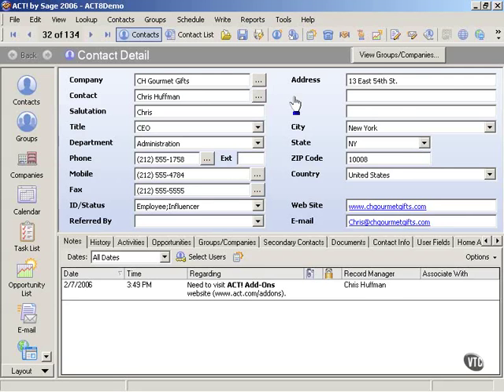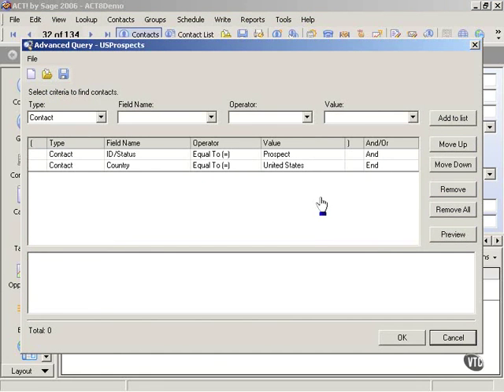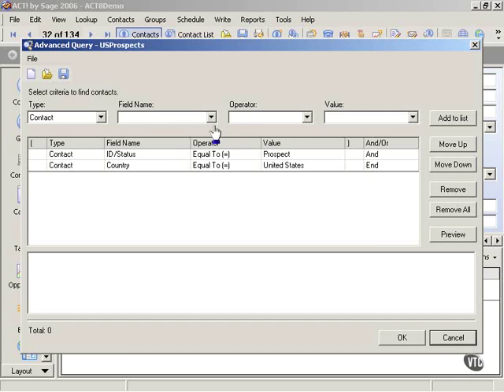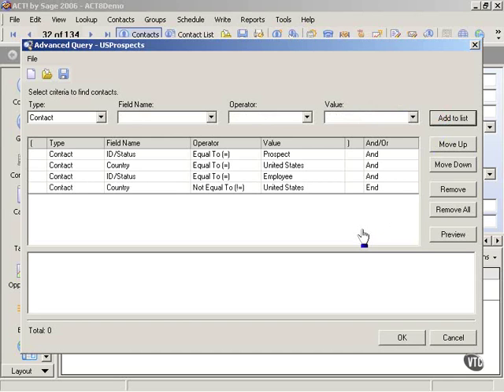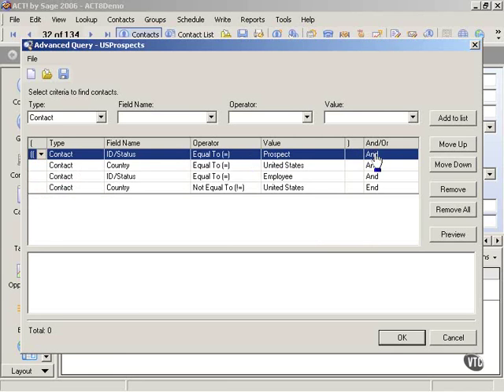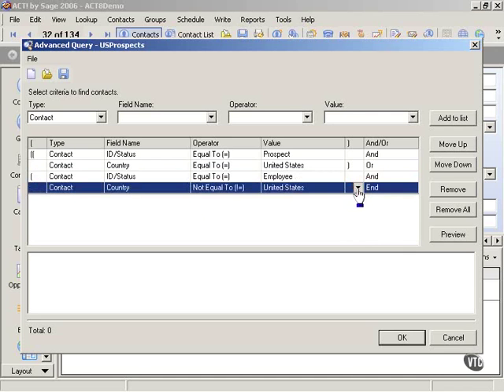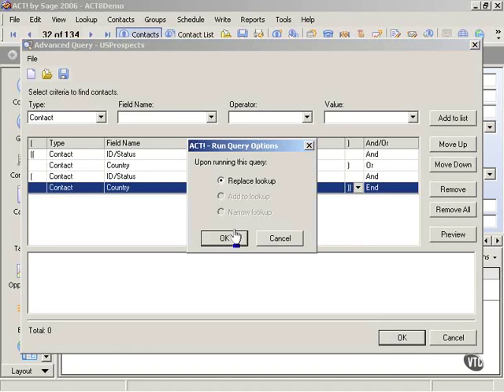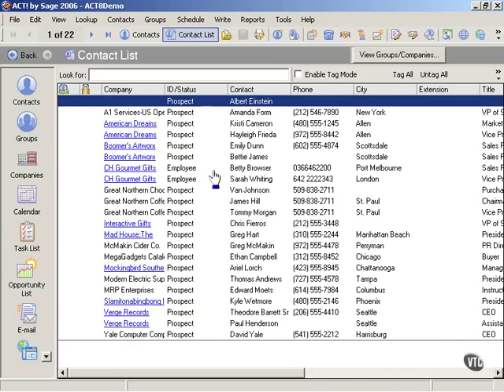27 Grouping Queries